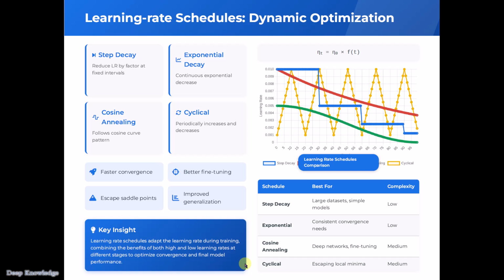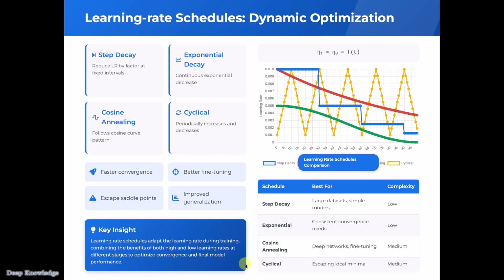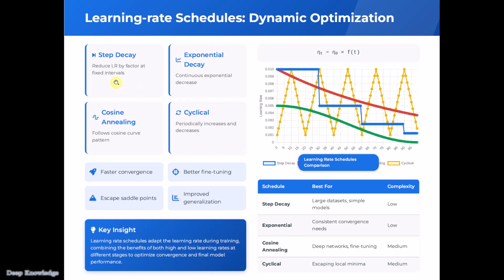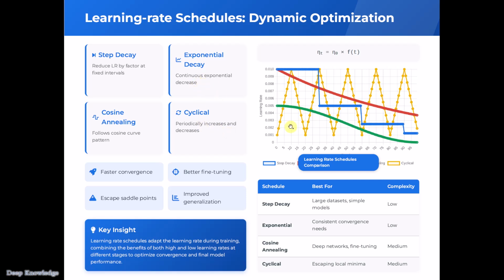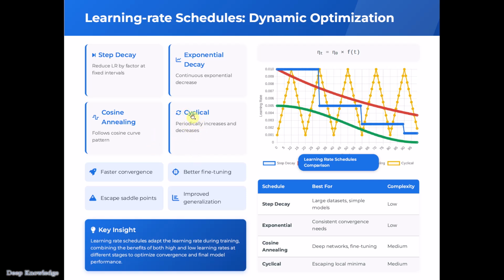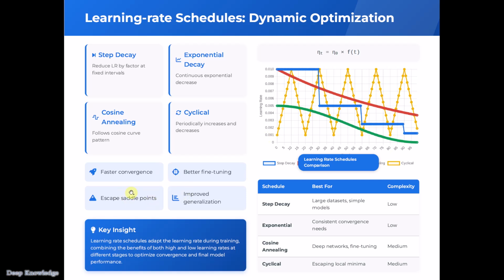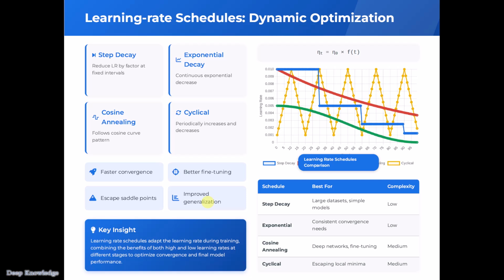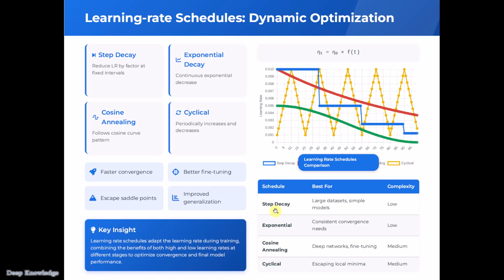Learning Rate Schedules 📉📈 Step Decay, Cosine, Cyclical & More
Did you know that a fixed learning rate can hold your deep learning model back? 😮 Too high, and you overshoot the optimum. Too low, and training crawls. That’s why we use Learning Rate Schedules — dynamic techniques that adjust the learning rate during training for faster convergence, better fine-tuning, and improved generalization.

In this video, I’ll explain Learning Rate Schedules step by step, tailored for both beginners and professionals.

🔑 What you’ll learn in this video:

✅ Why fixed learning rates fail in practice

✅ Popular schedules and when to use them:

Step Decay ➝ simple & effective for large datasets

Exponential Decay ➝ smooth, consistent convergence

Cosine Annealing ➝ powerful for deep networks & fine-tuning

Cyclical Learning Rates ➝ helps escape local minima

✅ Key benefits: faster convergence ⚡, better fine-tuning 🎯, improved generalization 📈

✅ Practical tips on choosing the right schedule for your model and dataset

💡 Key Insight: Learning-rate schedules let you enjoy the best of both worlds — high learning rates to train fast, and low learning rates to fine-tune performance.